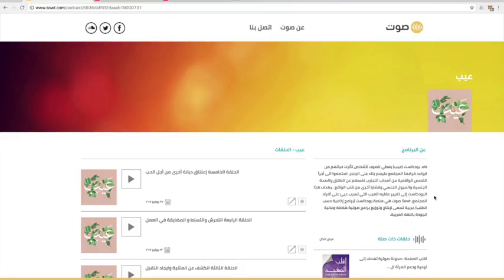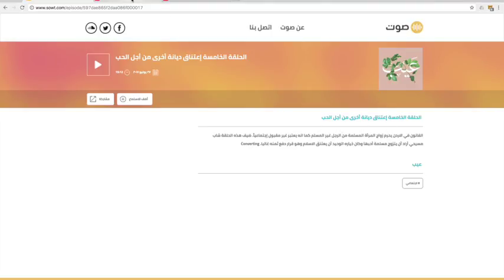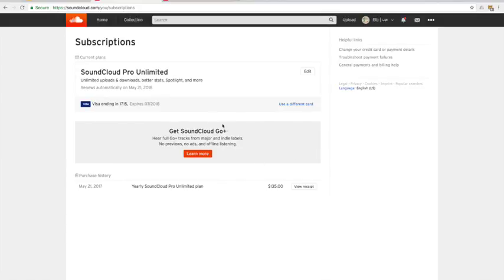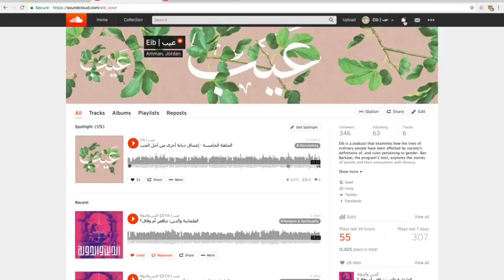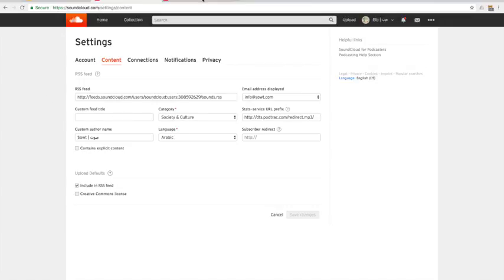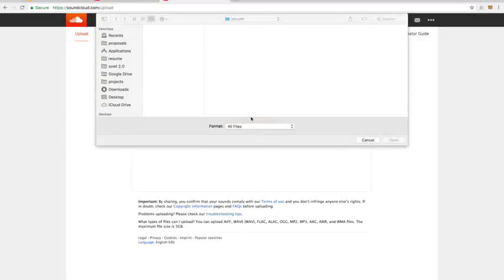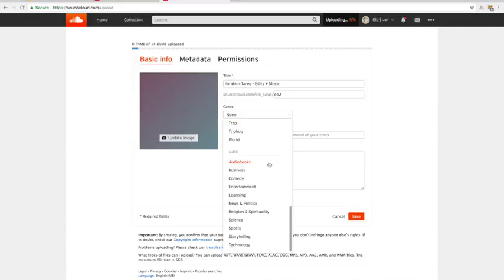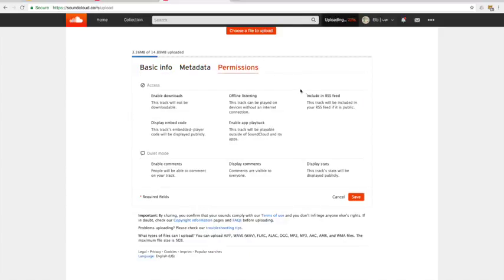4.1 How to Publish Making Your Own Podcast Screencast - EN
4.1 How to Publish Making Your Own Podcast Screencast - EN